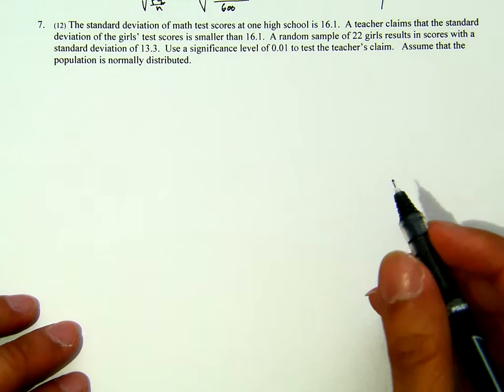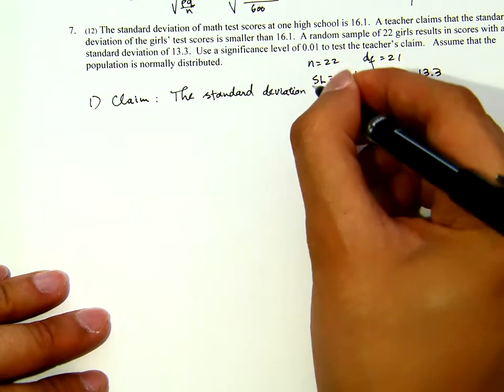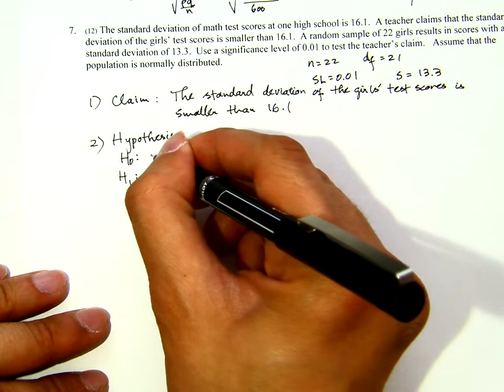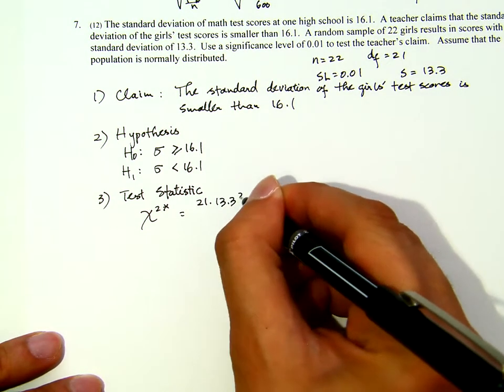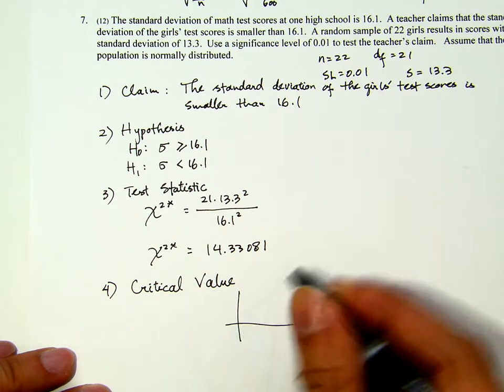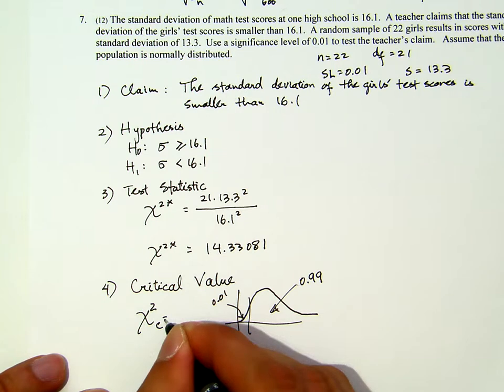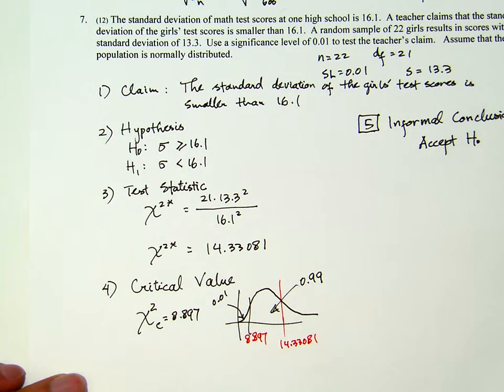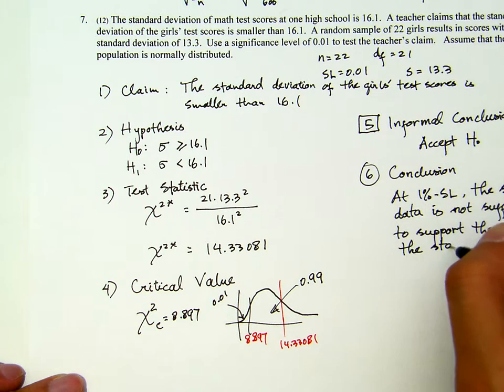F11m227elact3#5 [= F11m227elact3#7(Melanie)]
Thomas Harjuno
(Test 3 #7 for Melanie's)